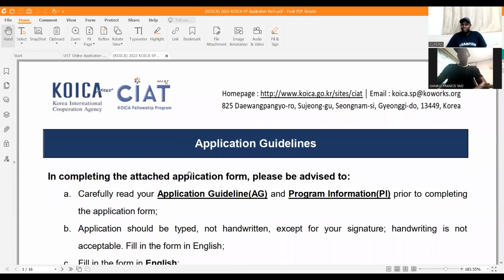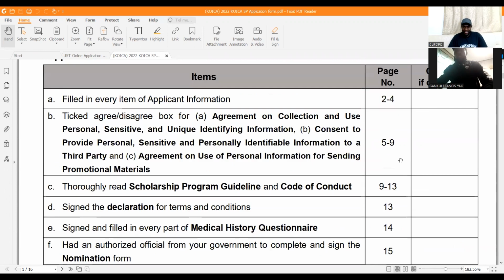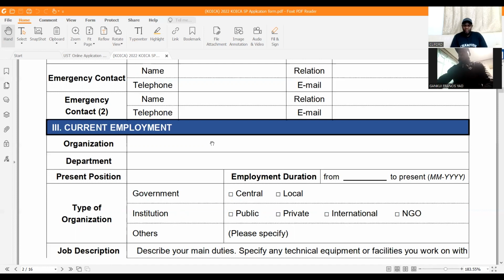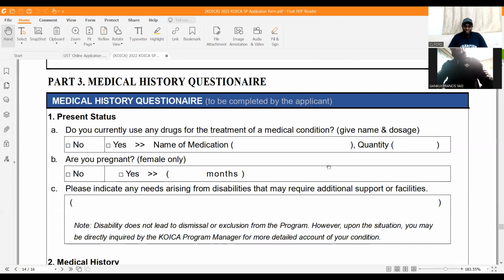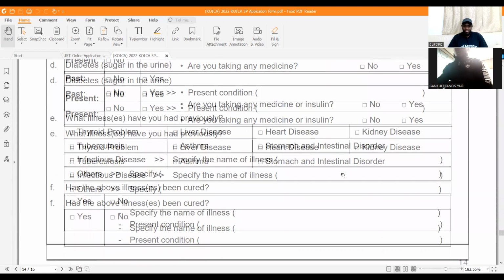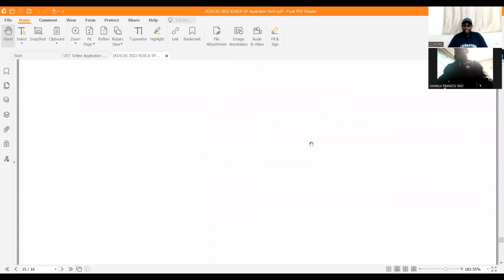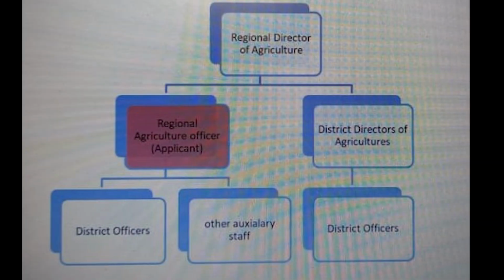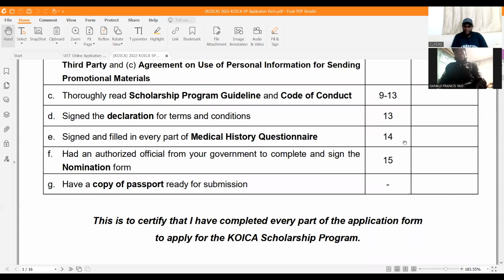KOICA 2022 APPLICATION CHECKLIST EXPLAINED.